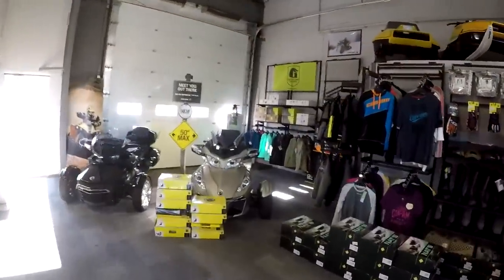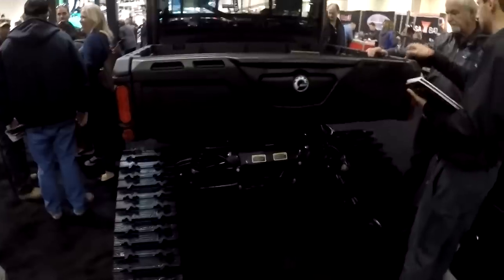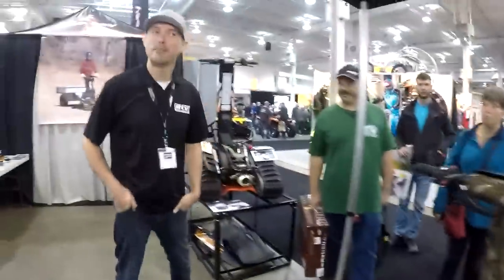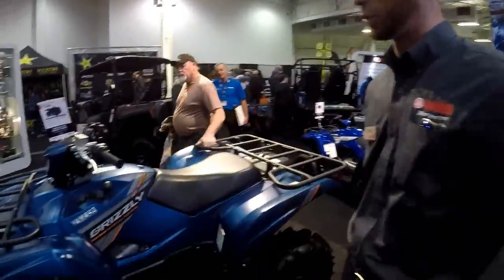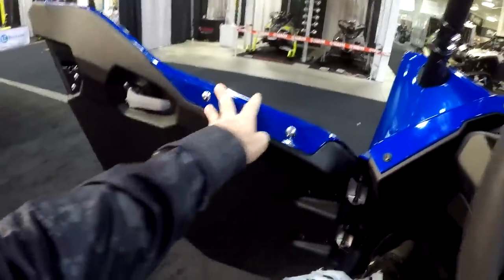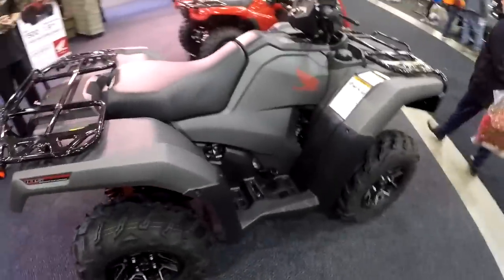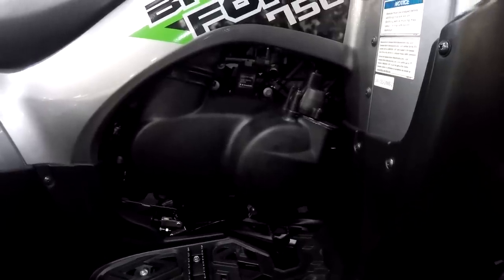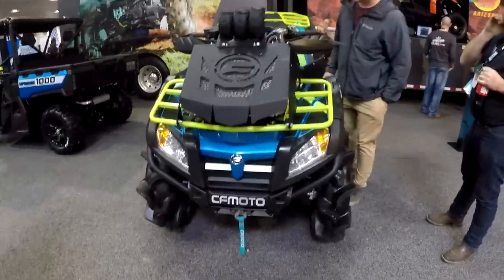CF Moto 800 Mud Machine ATV, 2018 Toronto International Powersports Show